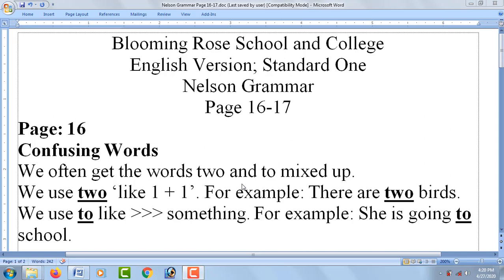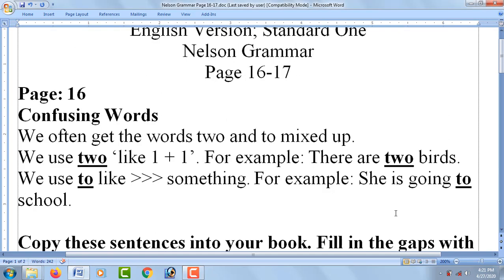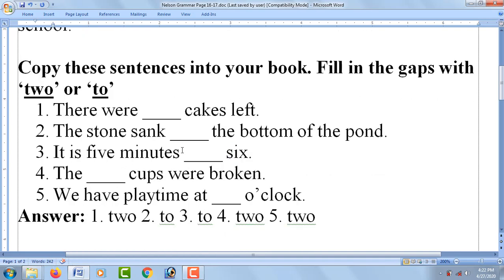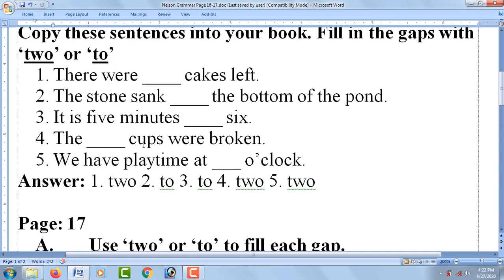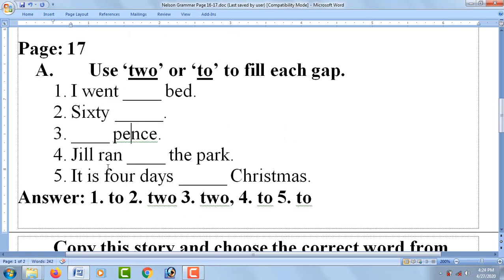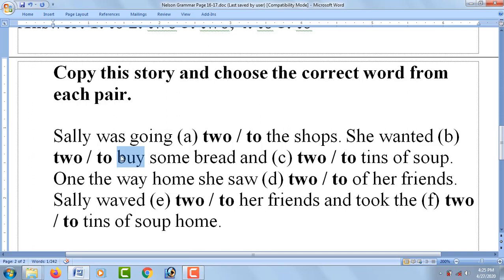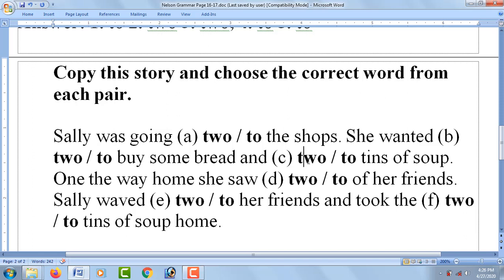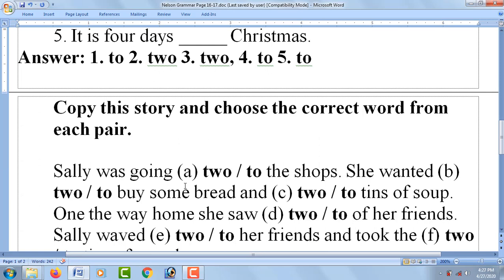Nelson Grammar Book 1 Page 16-17||Standard One||BRSC||English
In this video you will learn textual English and Grammar, Stay Connected. mail me: fb Group spoken english bangla, spoken english in bengali ,english grammar bangla tutorial, verb bangla, parts of speech, part of speech bangla, part of speech in bengali, parts of speech bangla Nouns Concrete Noun Proper Noun Common Noun Material Noun Collective Noun Abstract Noun Transformation of Different Parts of Speech into Abstract Noun Countable & Uncountable/Non-count Noun Some Examples of Uncountable/Non-count Noun Compound Nouns Ways of Identifying Noun Position/Function of Noun in a sentence Some Other Parts of Speech Used as Noun : Determiners Use of Determiners : Gender of Nouns Genders based on Humans Genders based on Animals Masculine & Feminine of Common Gender Some Exceptional Genders Number of Nouns Some examples of singular & plural nouns Rules of changing nouns into plural Plural form of Uncountable nouns Most Important Singular & Plural (Latin or Greek : Nouns having two plurals Most important Singular & Plural at a glance Wrong Use of Nouns in sentences, pronouns, pronouns and their classifications: adjectives, adjectives and their classification, usages, verbs, adverbs, preposition, conjunctions and their classifications and usages Learn_with_Rakib_Sir Pronoun # Personal # Parts_of_Speech